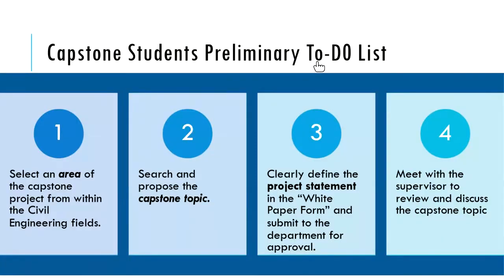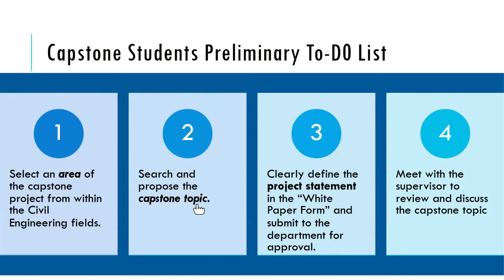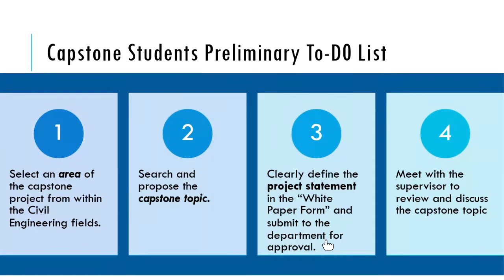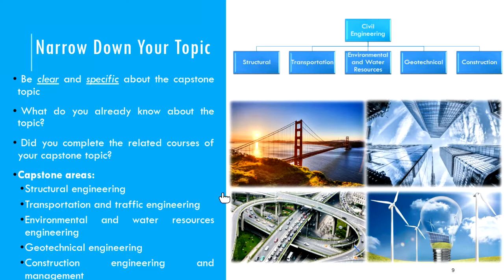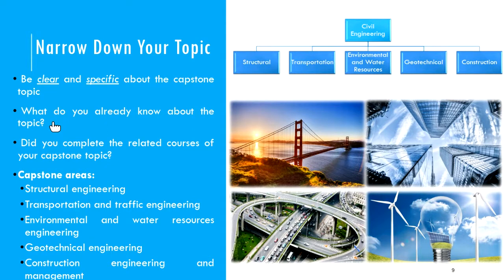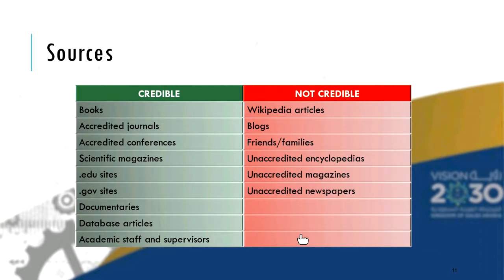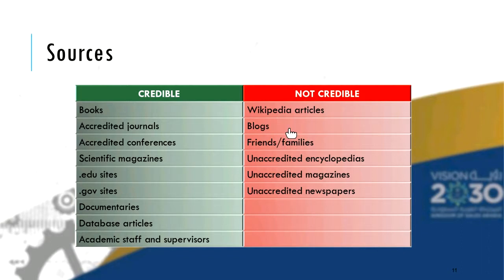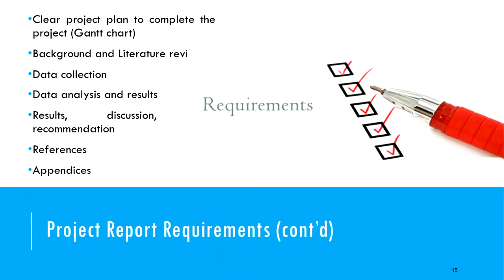Introduction/project teams/Advisor’s assignment